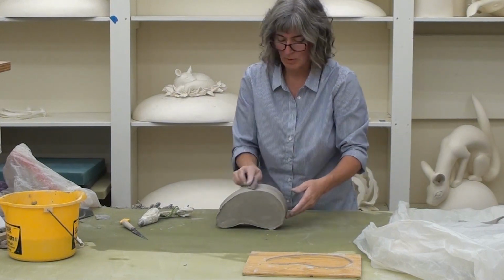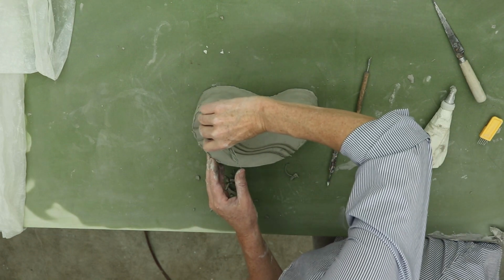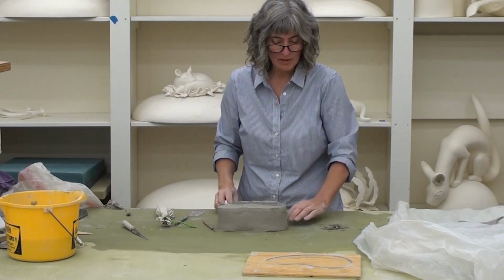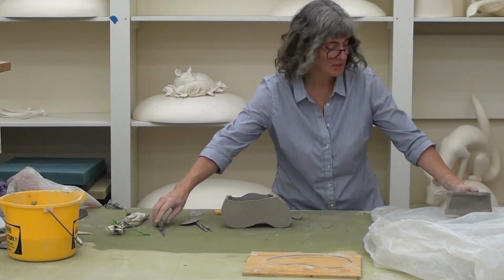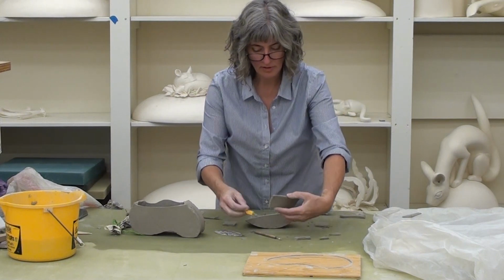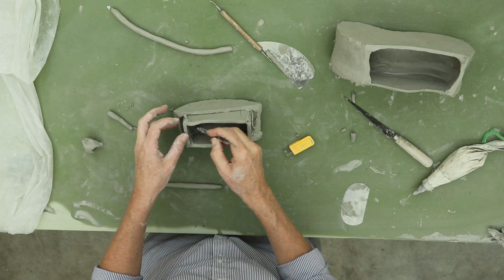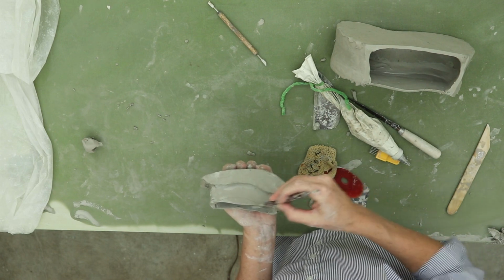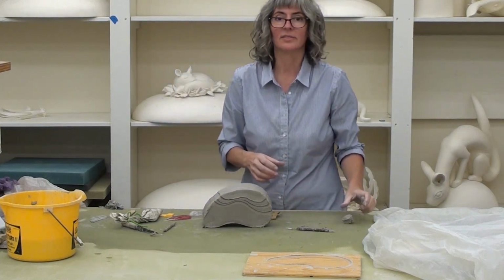How to Make a Hidden Lid: Part 3 of Building Semi-Organic Shapes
The easiest way to make semi-organic shapes involves using clay in wet and leather-hard stages.  Professor Rebekah Bogard walks you through the entire process in a three-part series.  Part One covers: how to avoid air bubbles, scoring and slipping, using a pastry bag to apply slip, tips on how to join pieces more efficiently, and best ways to use welding coils.  Part Two covers: what leather-hard means, the importance of scoring and slipping (especially with leather-hard clay), how to properly put the pieces together to make a good fit, and how to deal with areas where you can’t add a welding coil on both sides.  Part Three covers: how to make a hidden lid.  Making hidden lids in ceramics is the easiest way to ensure a proper fit that looks pleasing to the eye.